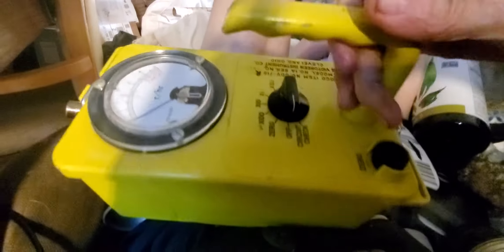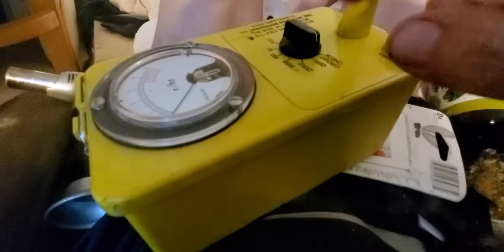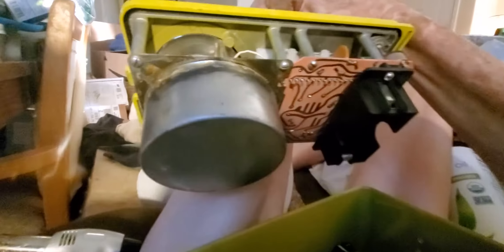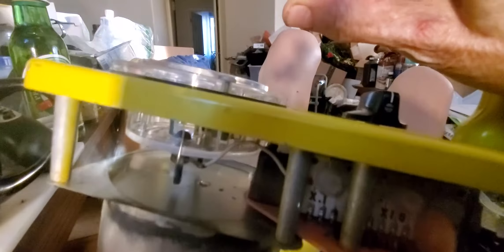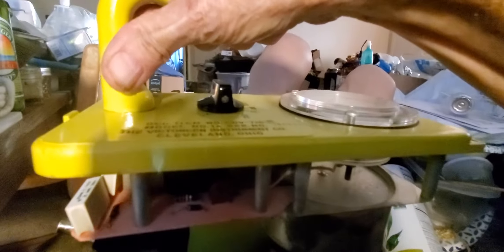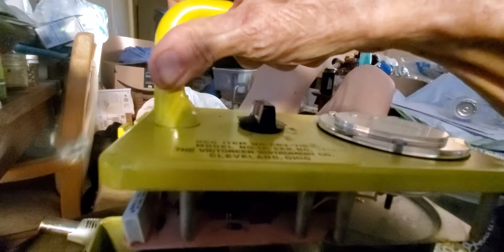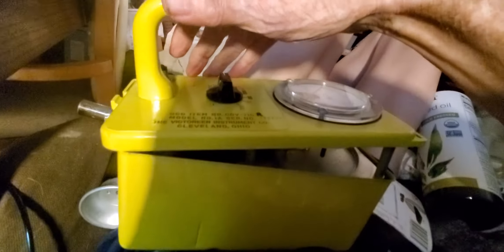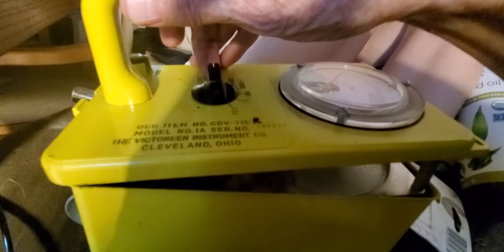Hitting my stride... finding out how the real World works